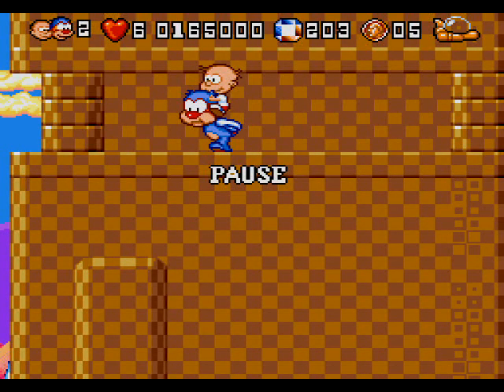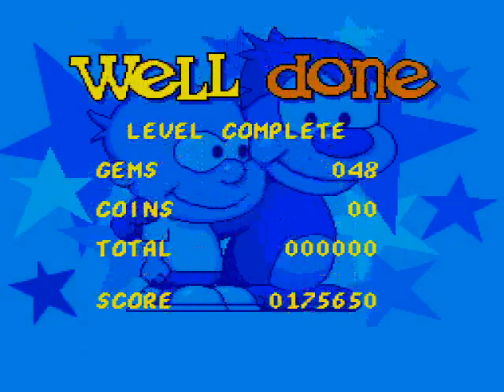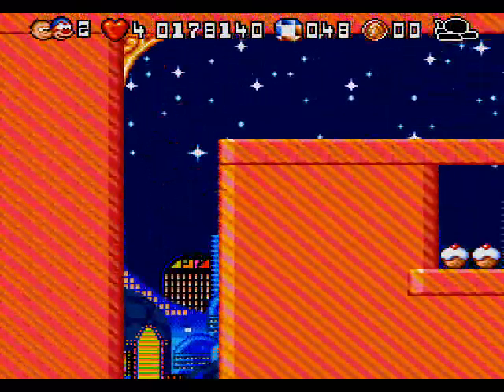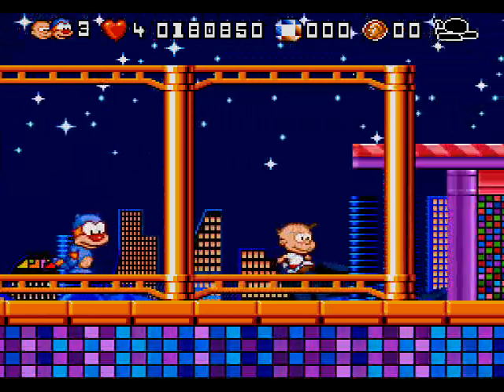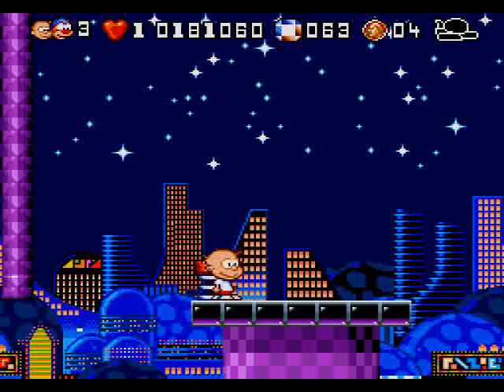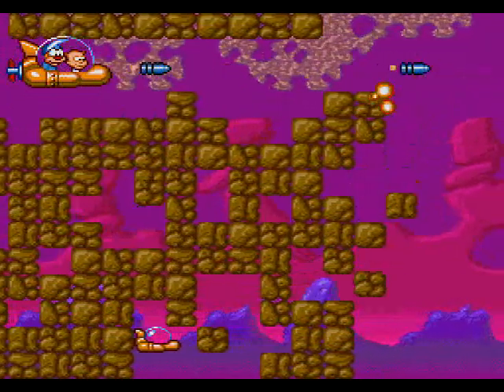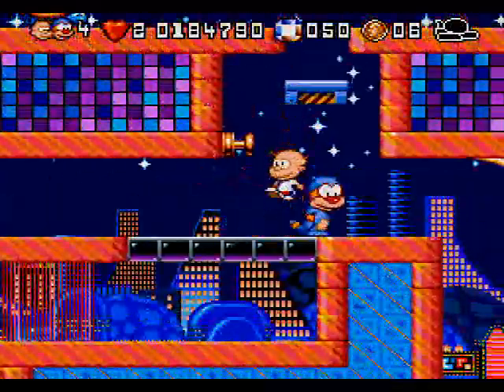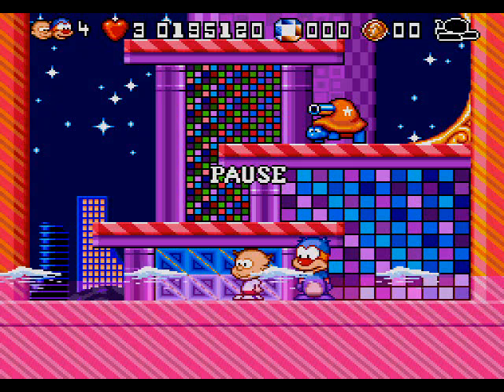Let's Play Bubble and Squeak Episode 13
On the home stretch.